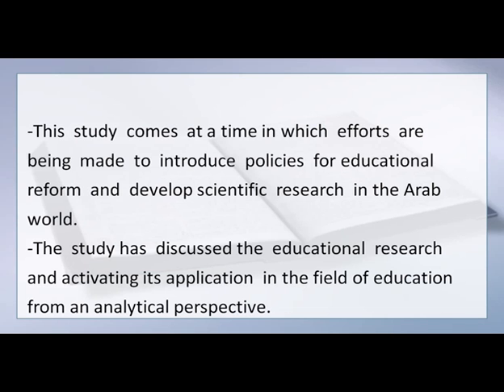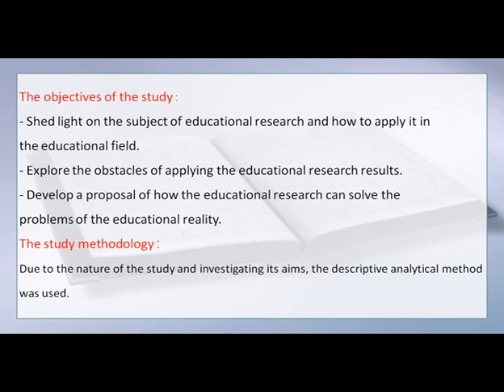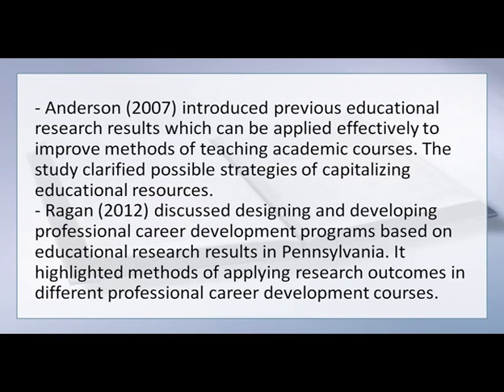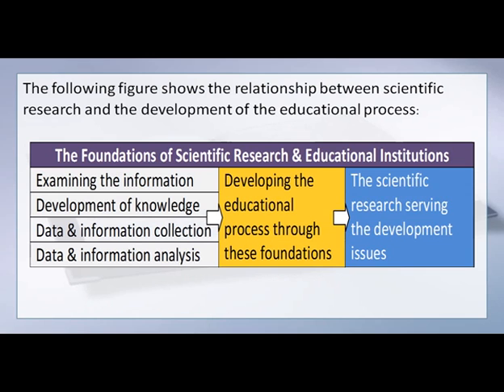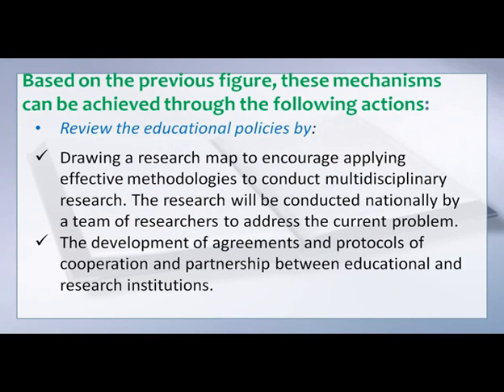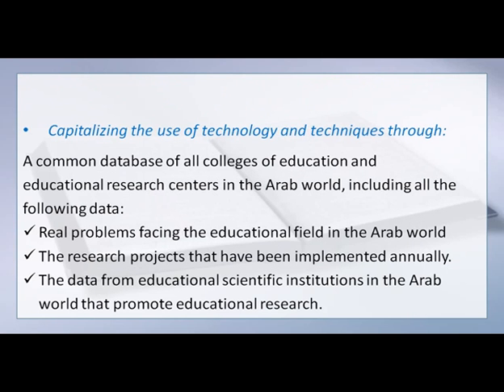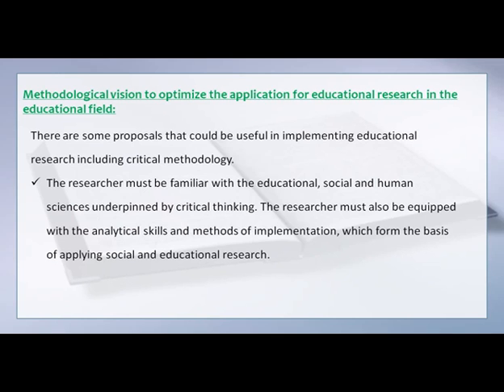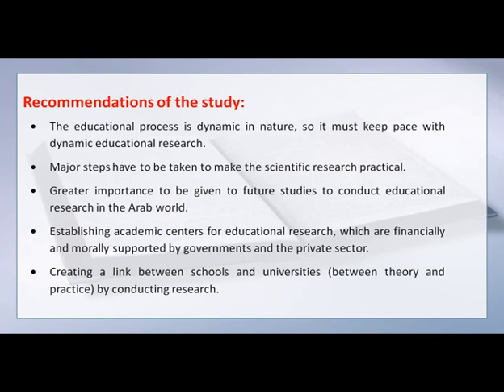Educational Scientific Research in The Arab World and The Educational Reality Between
Abstract
This  study  comes  at a time in which  efforts  are  being  made  to  introduce  policies  education  reform  and  develop the  scientific  research  in the Arab world. The  study has  discussed the  educational  research and activating its application  in the educational field from an analytical perspective. The study showed the most important  obstacles that prevent the utilization of the scientific research results, and the educational research as a part to solve the educational problems that hinder the development of education. The study pointed out the systematic and practical vision for the best activation concerning making these educational researches up to use to benefit from them in the field of education through submitting a visualized proposal to take advantage of making the educational researches in the Arab world.
-Dr Asmaa Abdel Salam Abdel Qader